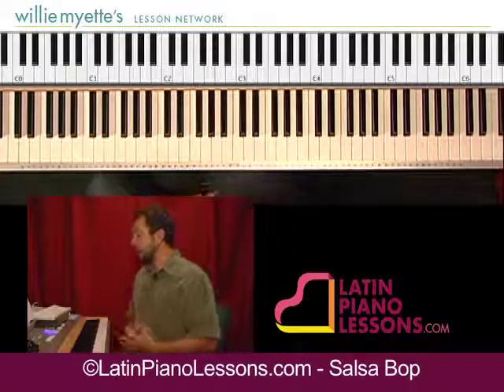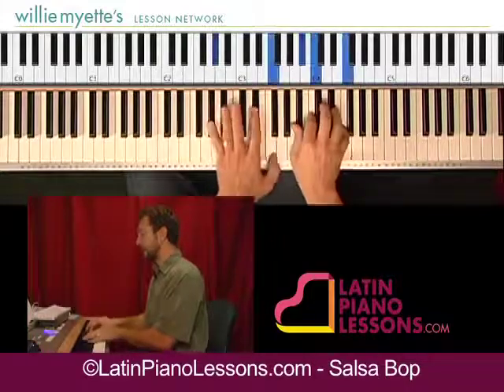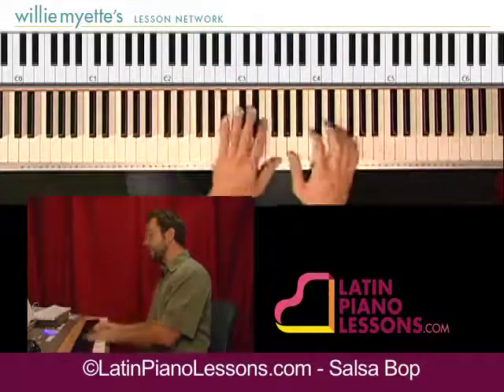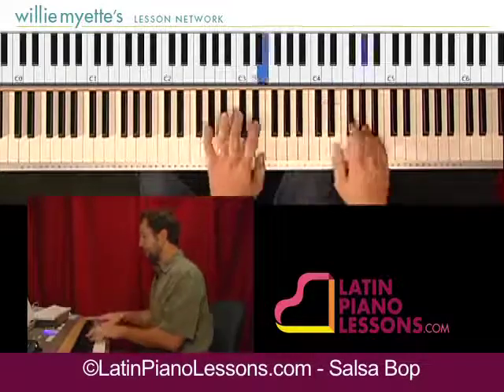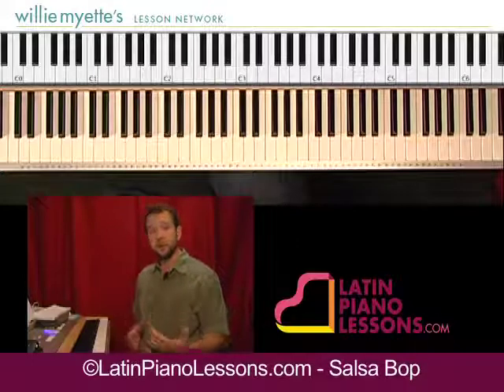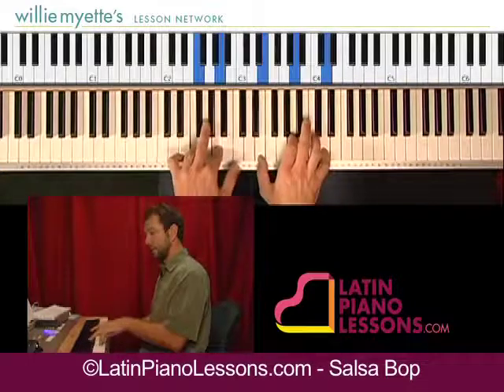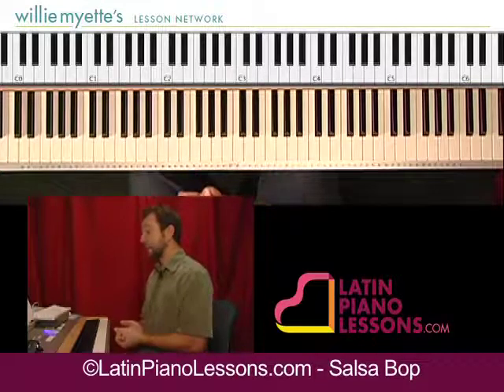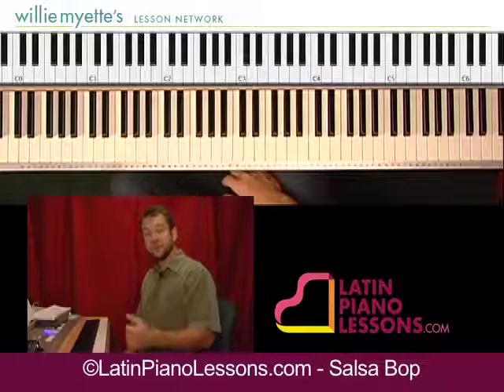Learn to Play Piano at Home - Salsa Bop - Part 7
In this original song, you'll learn how to apply the montunos and progressions that we have been working on. You'll also learn more about improvisation scales and licks.

PianoWithWillie - PianoWithWillie.com is an exciting new way to learn piano online. Using our interactive web site and videos, you will learn real songs and techniques using your own piano or keyboard right in your own home.

Thousands of students around the globe have been extremely successful using my techniques. I know that you too will be successful too!